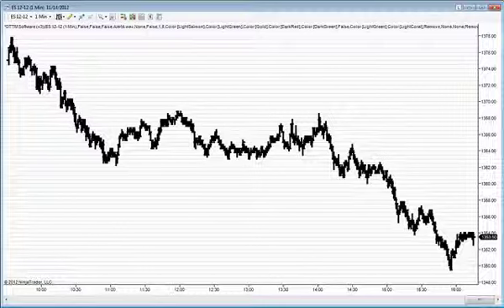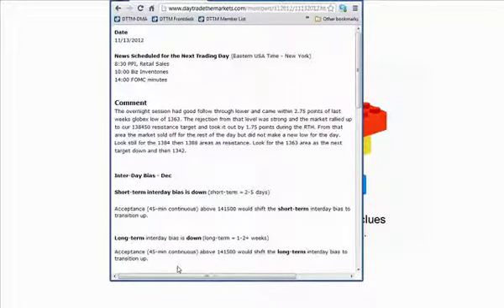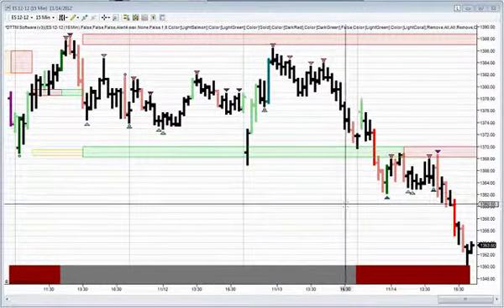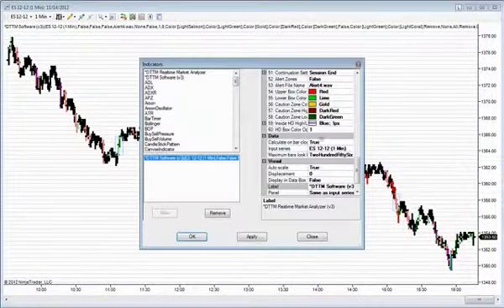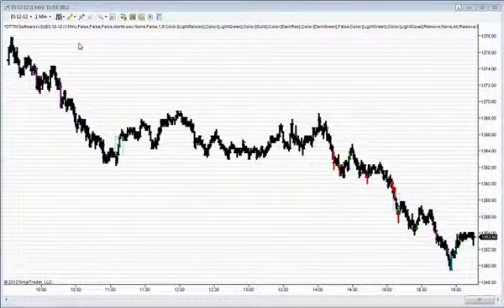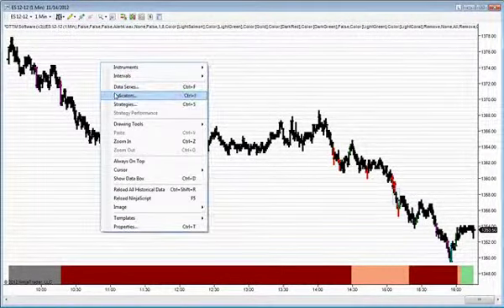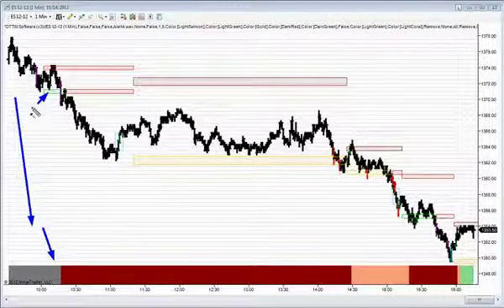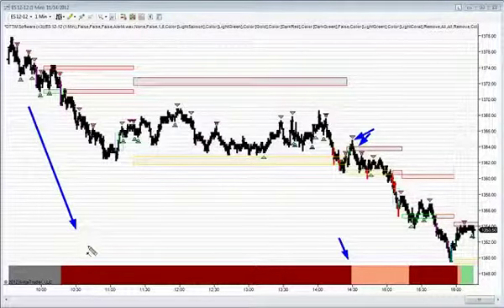DayTradeTheMarkets -Building a Day Trading Chart Piece-by-Piece